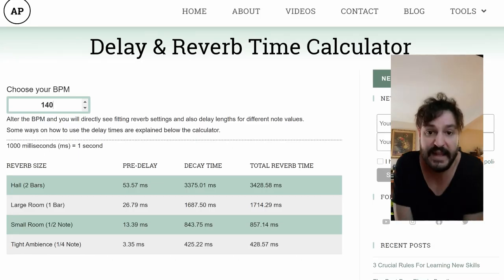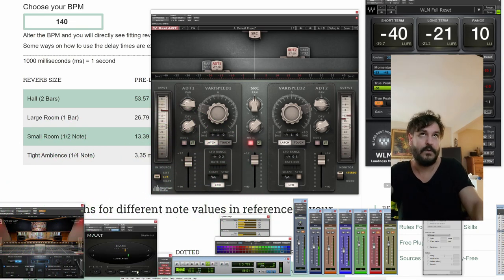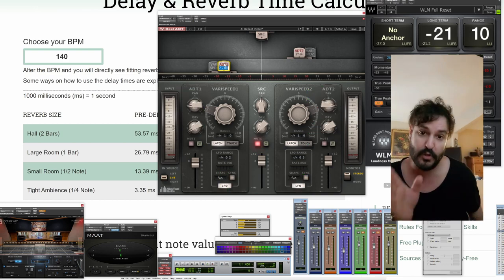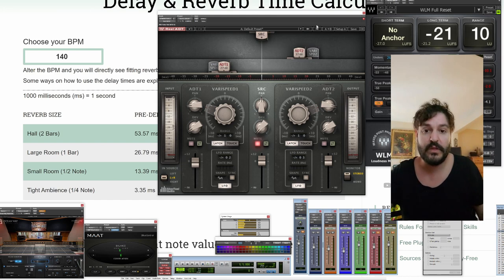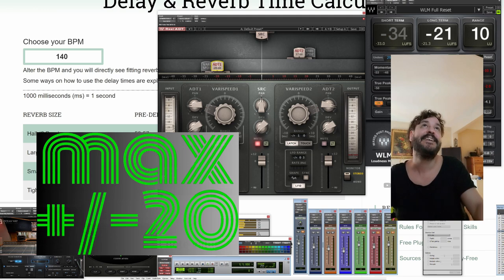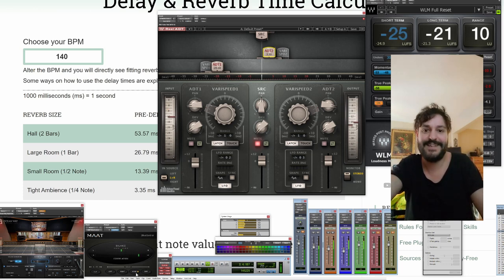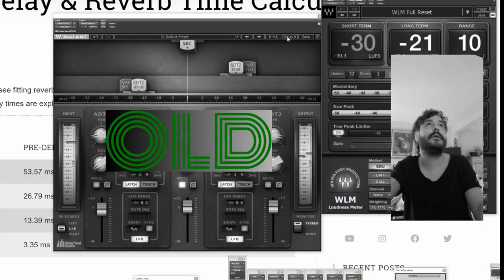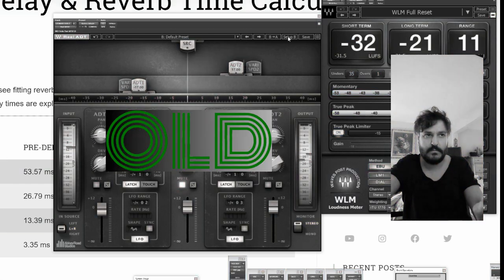DELAY TIME CALCULATOR + REEL ADT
Thanks for using my links, more than one we thank you! 💛